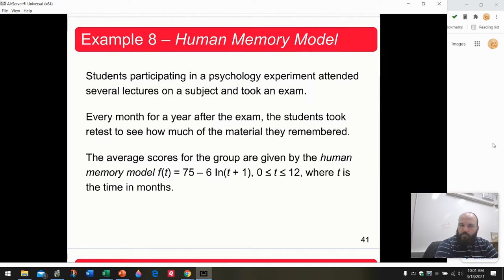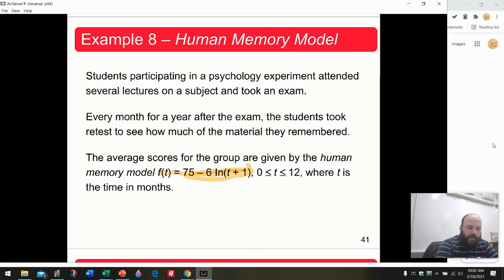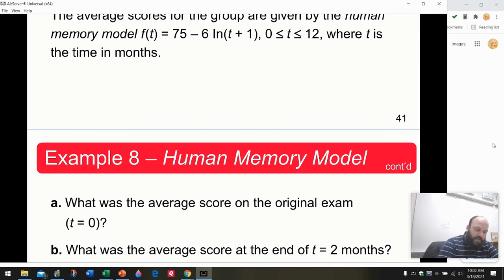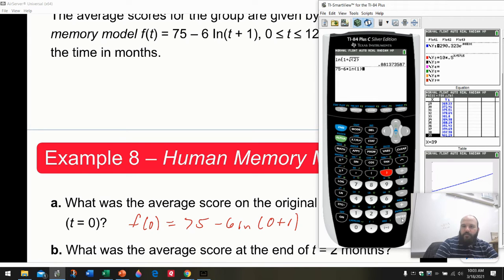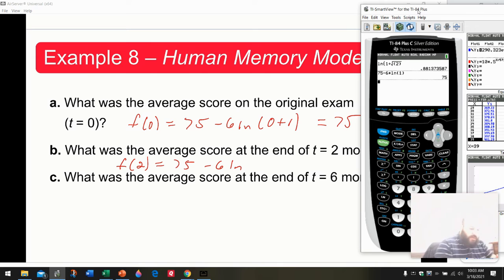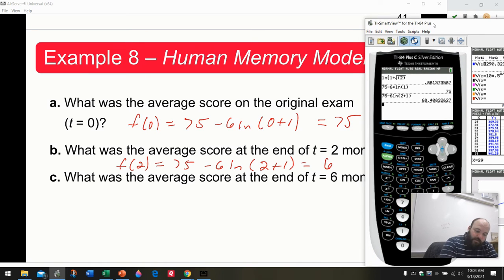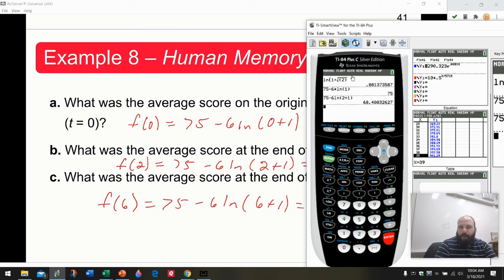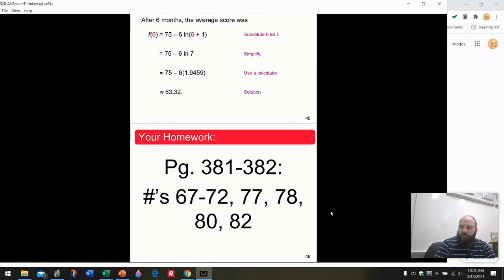Algebra III Chapter 5-2 #4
Applying Logarithms to word problems.